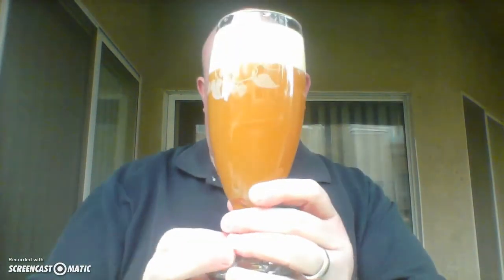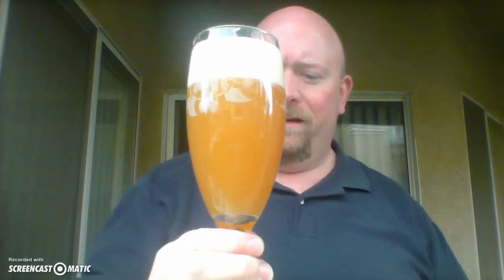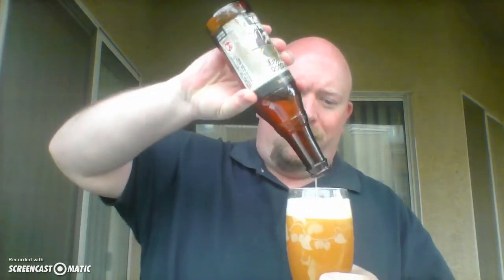New Belgium Voodoo Ranger Juicy Haze IPA 12 oz bottle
Well i finally tried the final selection from the voodooranger series of americanipas from @newbelgium, the juicyhazeipa which cost me $1.99 for a 12 oz bottle. Pouring a nice honey yellow – hazy in appearance naturally – it has low carbonation and a fairly resilient foamy head. Coming in at the high end of the booziness scale with a 7.5% ABV, it produces great lacing and has a medium mouthfeel. Somehow simultaneously deliciously simple yet complex, it manages to be dry and creamy. With a low bitterness for the variety coming in at 42 IBUs, it blends hop profile and malt composition beautifully. An great ipaloversipa. Cheers!